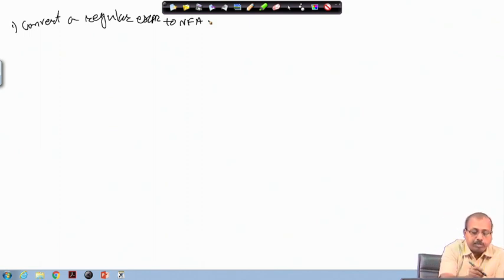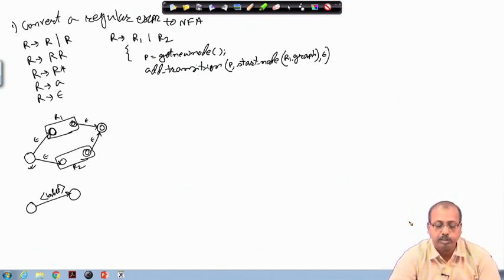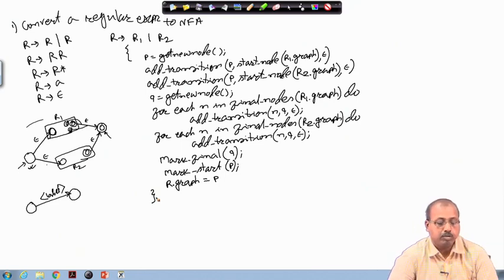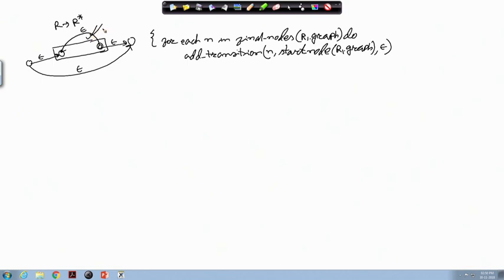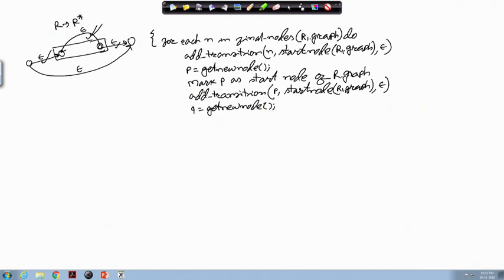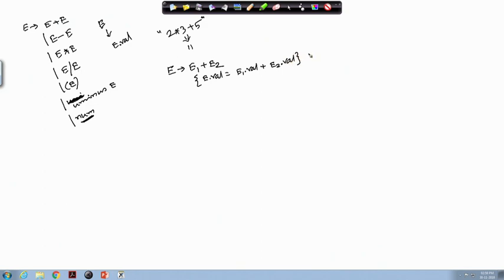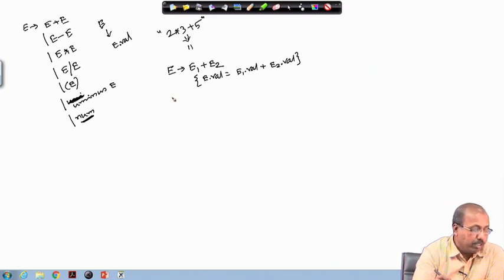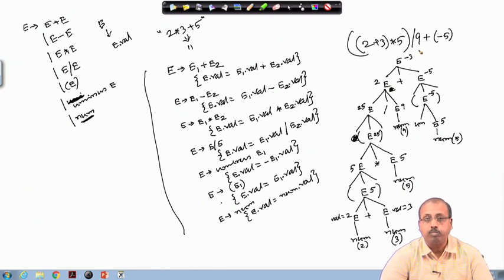Lecture 38: Parser (Contd.)